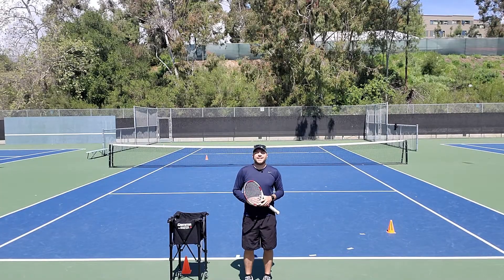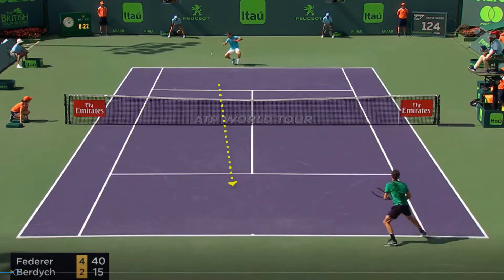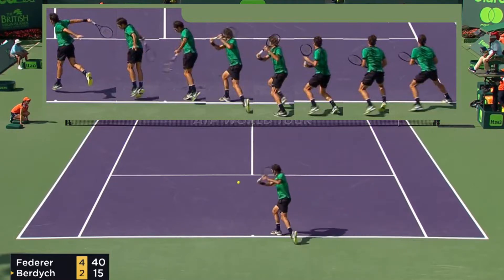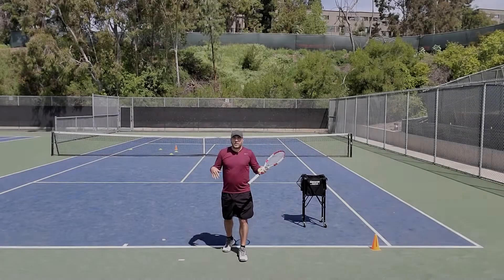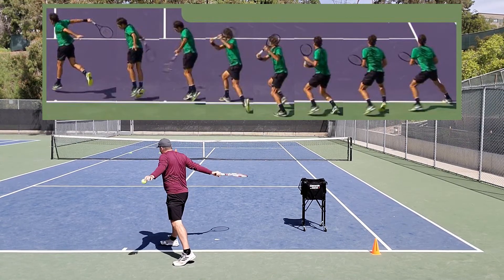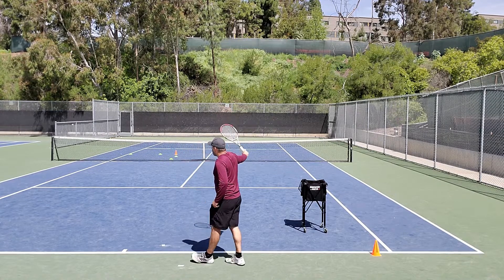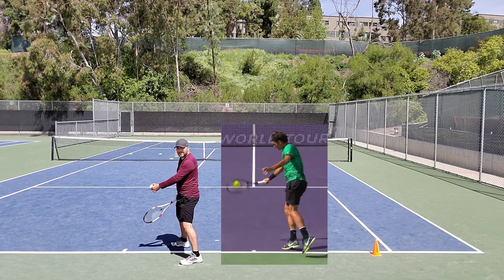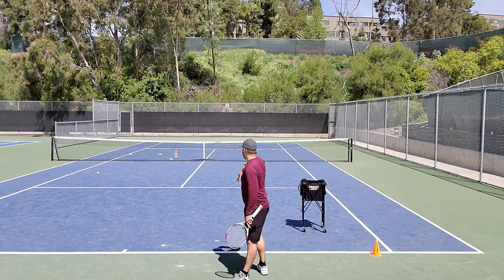Trying to hit a drop shot like the G.O.A.T Roger Federer | Tennis Unlocked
How many tries does it take a "Regular Guy" to do what professional tennis players do on the first try? In this video I try to recreate Roger Federers' ridiculous drop shot against Tomas Berdych. Along the way I learn about spin control, footwork, court position and more.

Roger Federer has been dominating the tennis world for over 20 years, so there will be many more Fed shots to come.